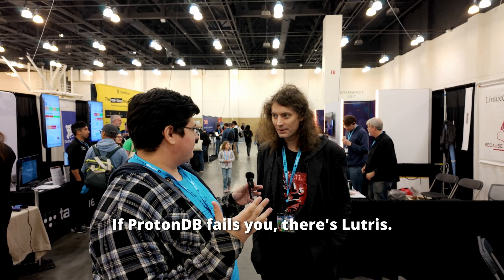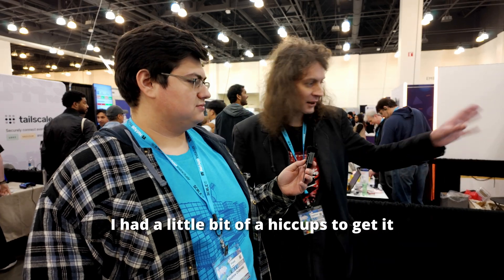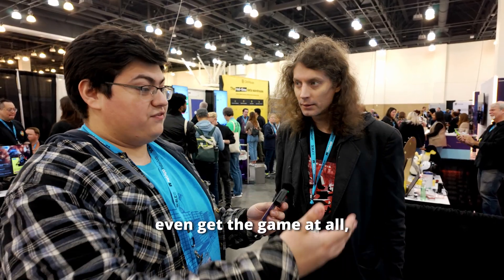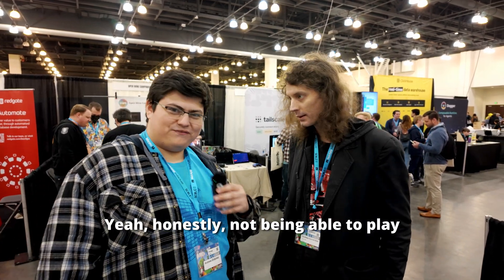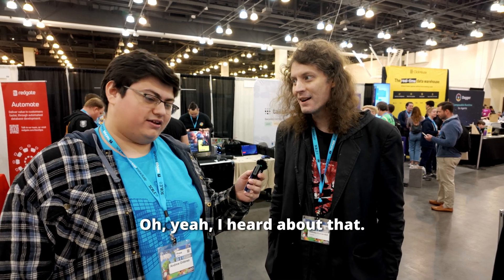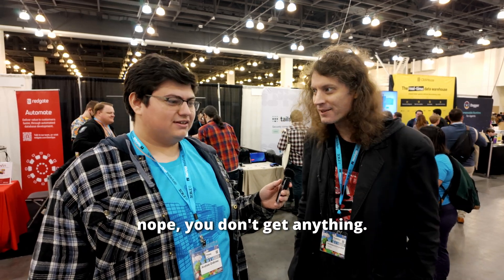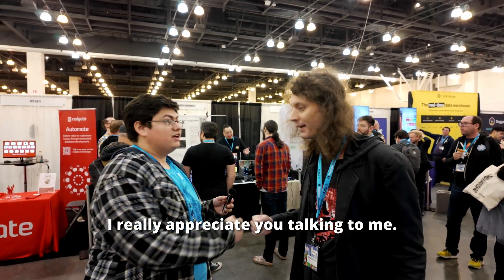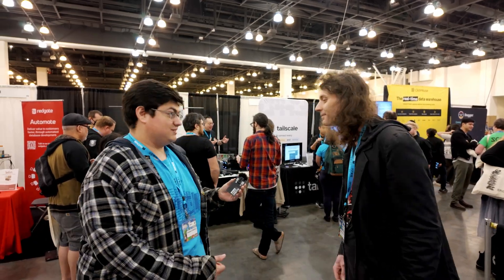The key to Gaming on Linux!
Andrew talks with Mathieu Comandon, the creator of Lutris, about the state of Lutris and playing Windows games on Linux. They discuss pitfalls like kernel-level anti-cheat systems used in games like Valorant and, more recently, League of Legends. Mathieu also shares details about some of his other projects, including Playtron OS, a console-style operating system based on Fedora Silver Blue that aims to consolidate game launchers such as Steam and Epic Games.

Mat is a super ineresting person... check them out on mastaon!